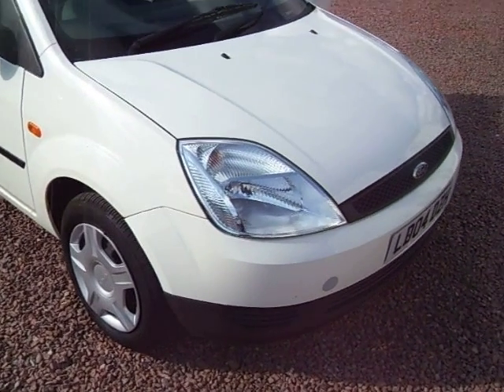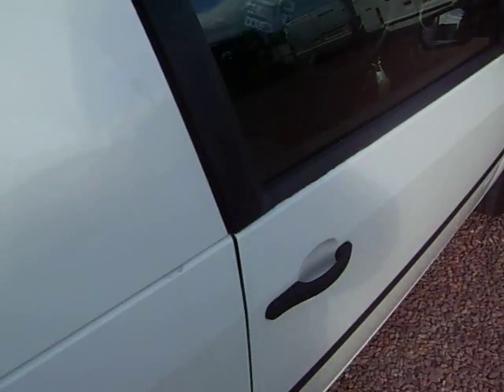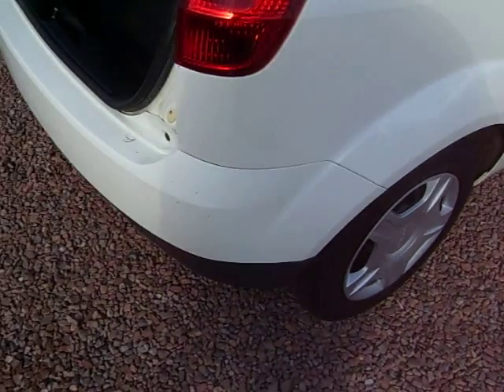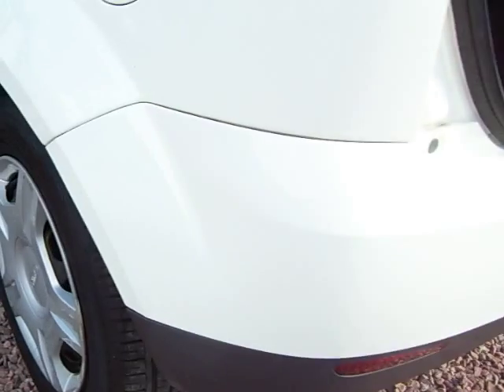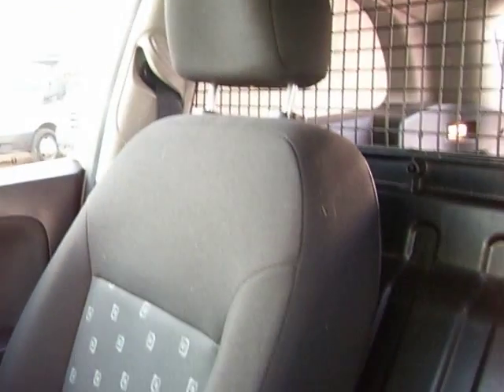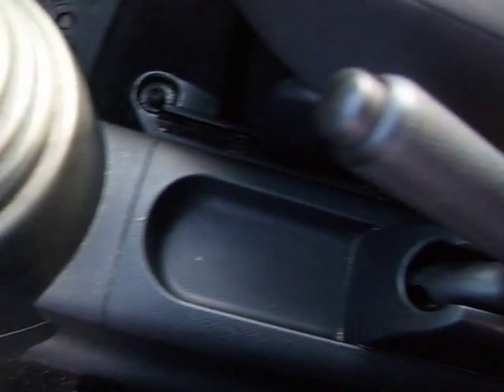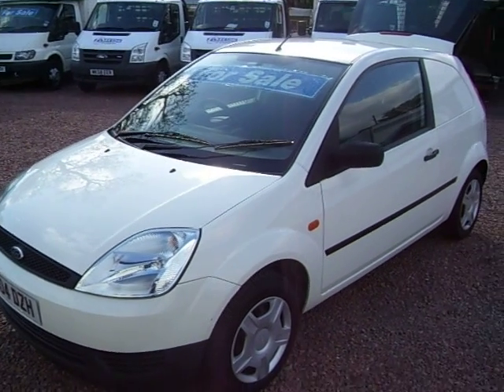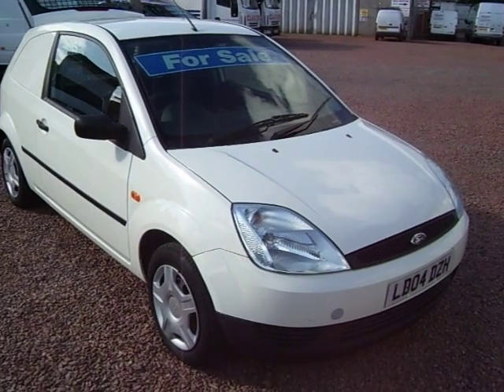2004 Ford Fiesta van 1.4 TDCi 37000 miles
- 2004 Ford Fiesta van 1.4 TDCi 37000 miles